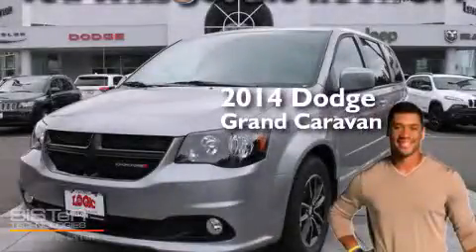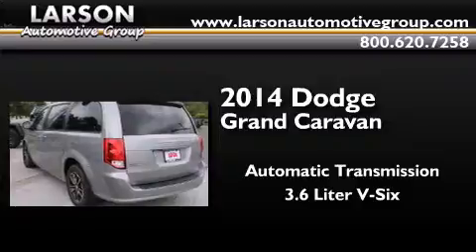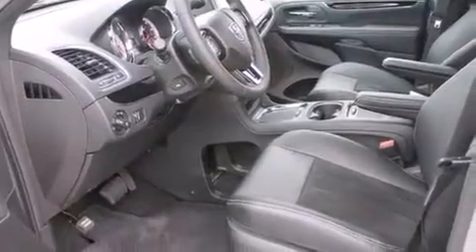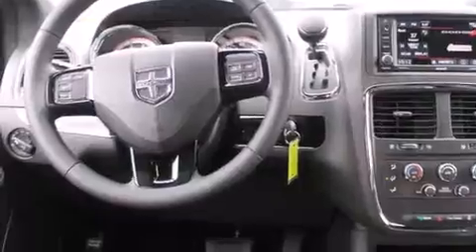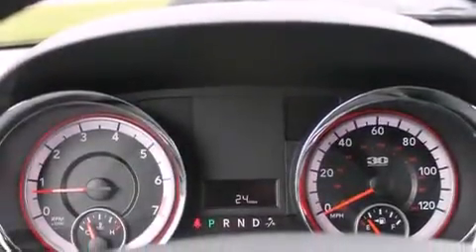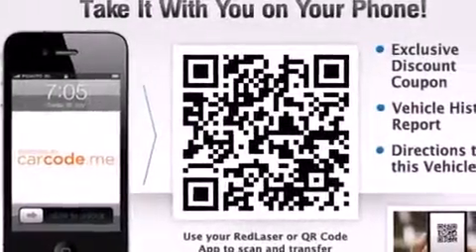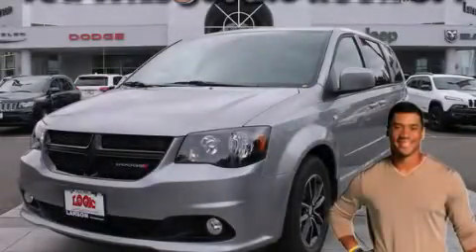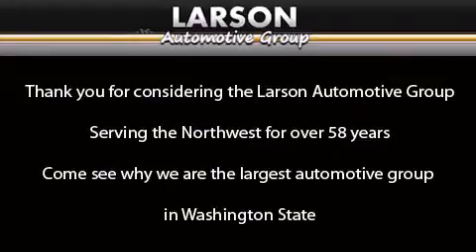2014 Dodge Grand Caravan Puyallup WA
We've been honored to serve the Puyallup WA area , we promise that your experience at our dealership will exceed your expectations ! Year : 2014 Make : Dodge Model : Grand Caravan Engine : 3.6L V6 Trans . : Automatic Exterior : Billet Silver Metallic Clear Miles : 6 Interior : Black Stock : 462876 Larson Auto Group 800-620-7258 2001 N Meridian Puyallup , WA 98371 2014 Dodge Grand Caravan Puyallup WA